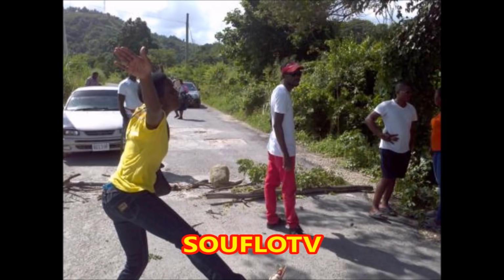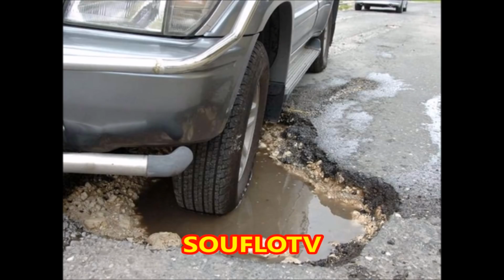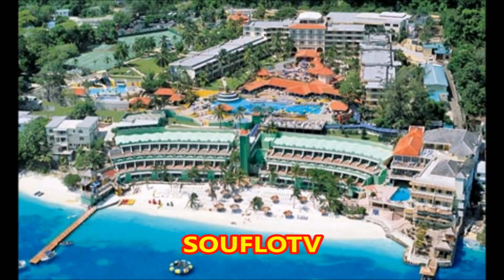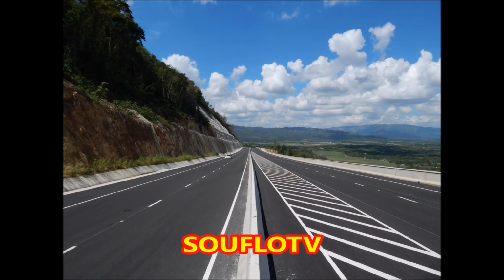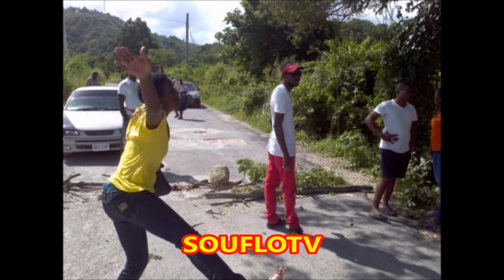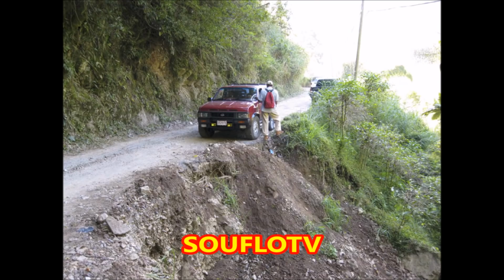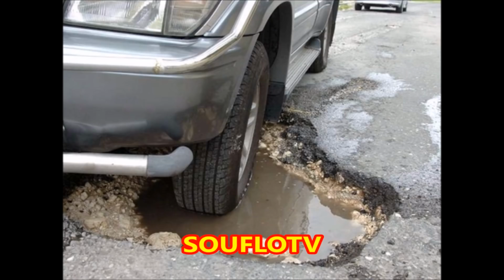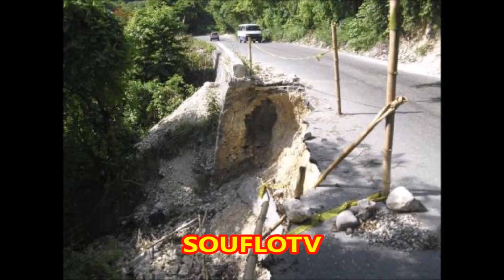Jamaica Government Only FOR Tourist what about The Locals?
Tessan Chin and Popcaan are only 2 of the many Jamaican entertainers that have echoed the voice of the people of Jamaica especially those from rural areas calling for the roads to be fixed but it seems the roads are only fixed if they lead to a popular tourist destination or if in areas where foreign diplomats and presidents might travel when they visit. This video talks about the need to fix the roads so that Jamaicans can benefit locally and to enhance the entire island of Jamaica not just the tourist areas.